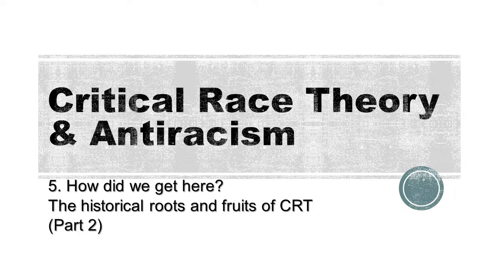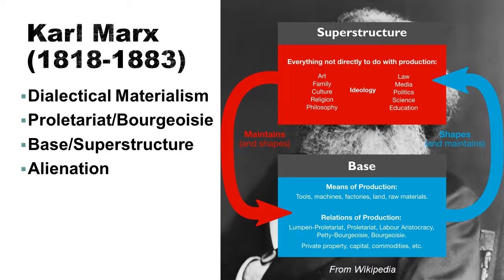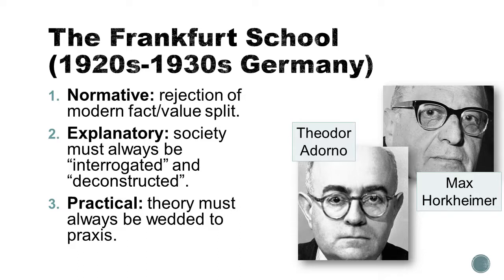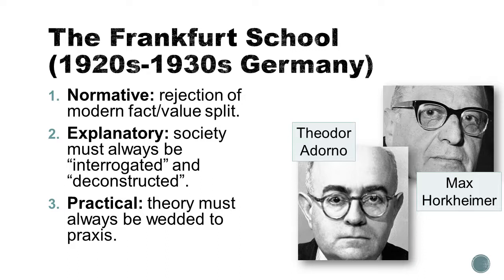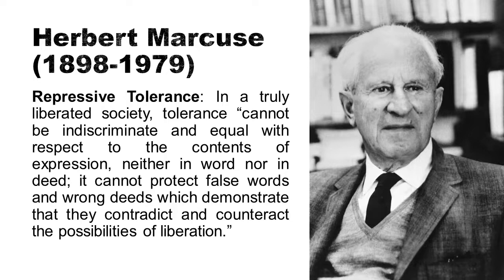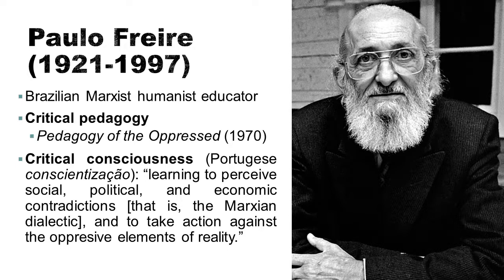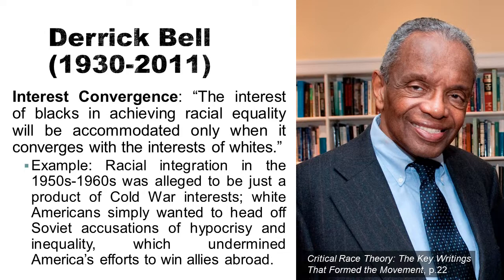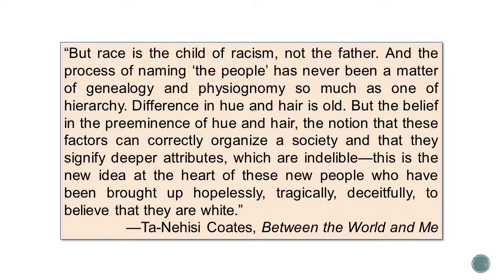CRT/Antiracism 05 - History (Part 2)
In this lesson, we look at the emergence of Critical Theory and Critical Race Theory in the 20th century. We examine ideas like cultural hegemony, critical consciousness, intersectionality, and more.